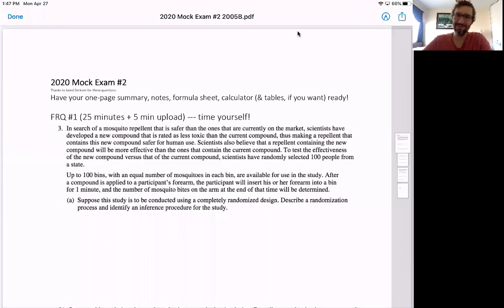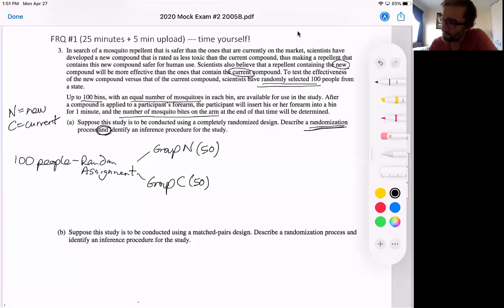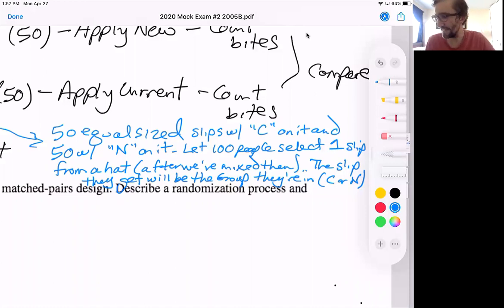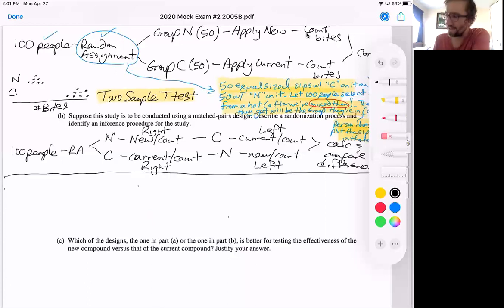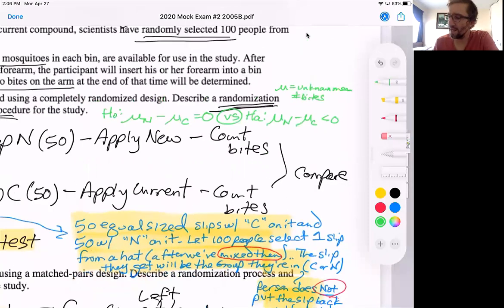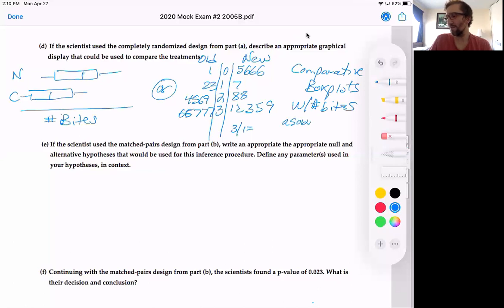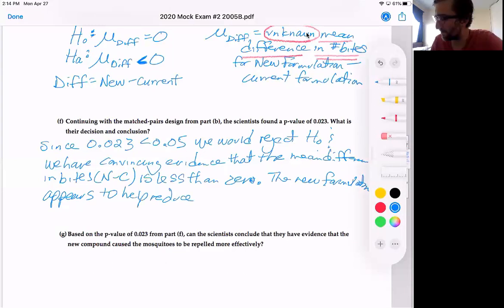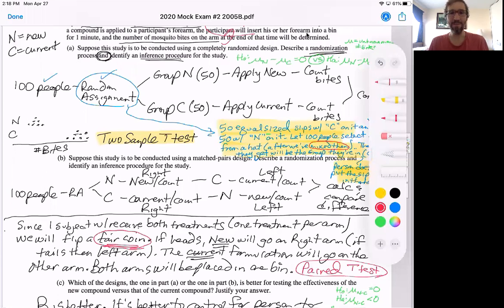AP Stats Mock Exam #2 FRQ 1: Mosquito Repellent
Thanks to Jared Derksen for this question, based on 2005B #3